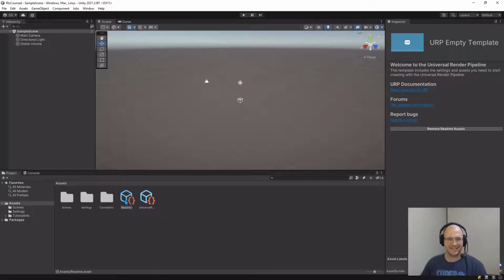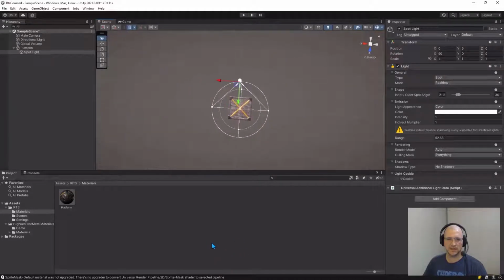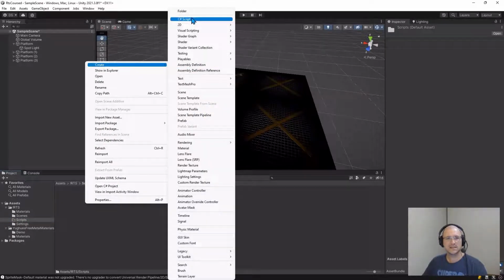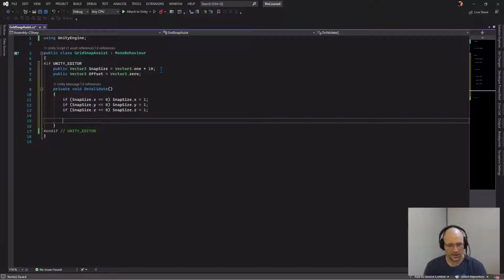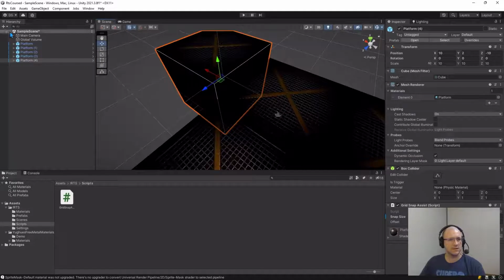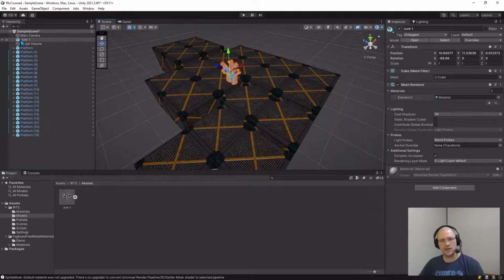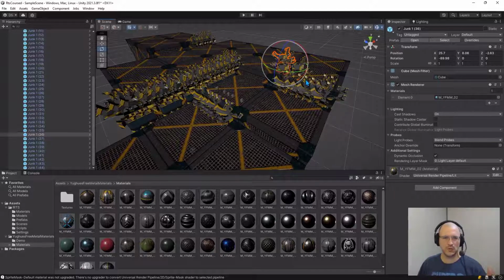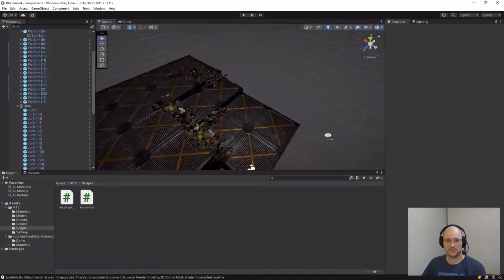V1 - Making an RTS in Unity (Setting up the first Map)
Video 1 on creating an RTS. We start by getting a map, setting the lights, background junk, and some tooling to assist. This is a long awaited follow up to the retired Unity 5.5 RTS creation course, seen

0:00 Why An RTS Course
0:50 New URP Core Project
1:28 Cleaning up the code
2:00 Free Materials
2:36 Materials to URP
3:02 Creating a Platform
4:51 Lighting the Platform
6:18 Remove Environment Lights
7:40 See in the Dark
8:42 Move the Platform
9:19 Grid Snap
10:13 Snap Assist (Auto Grid Snap Script)
17:40 Transform.hasChanged
18:38 ExecuteAlways
19:42 Layout the scene Platforms
20:20 Camera and Lighting Cleanup
21:24 Speed Build Platform LAyouts
21:48 Pulling in the Junk Model
24:07 Fixing the Model Size
25:05 Hierarchy Cleanup
25:50 Filling the scene with junk.
26:23 Speed Junk
27:22 Texturing the Junk Model
29:35 Rotation tool
32:05 Apply the rotations
33:01 More Light Adjustments
33:57 Level Map Completed